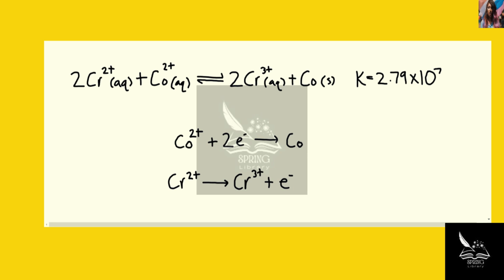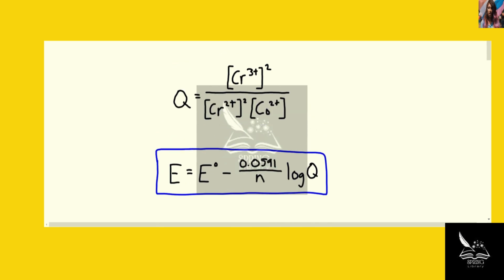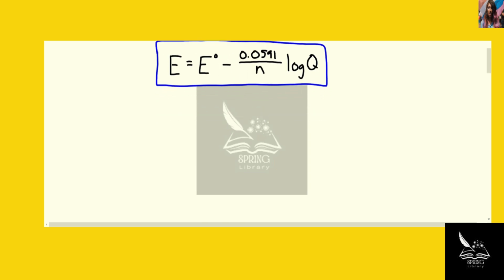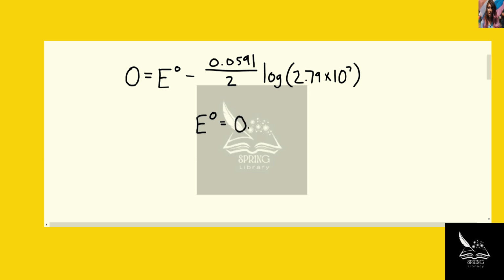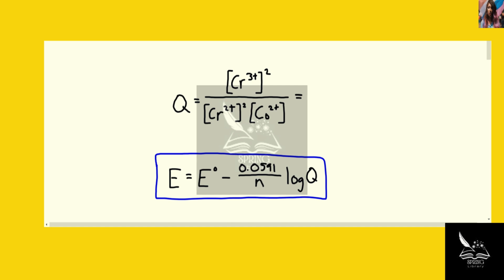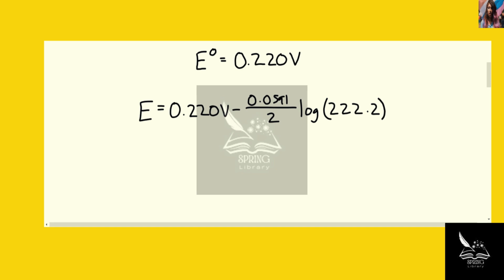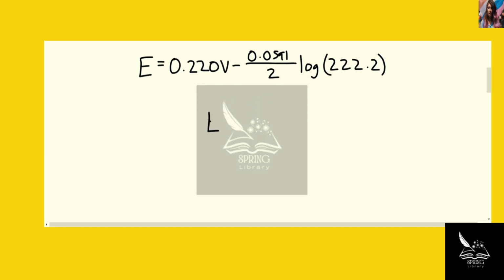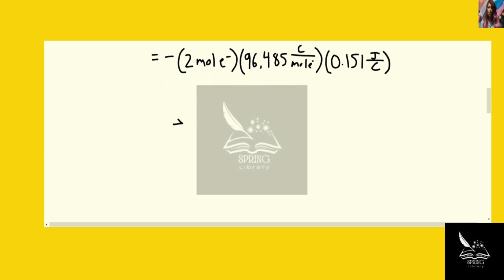[Chemistry] Consider the following galvanic cell at The overall reaction and equilibrium constant v